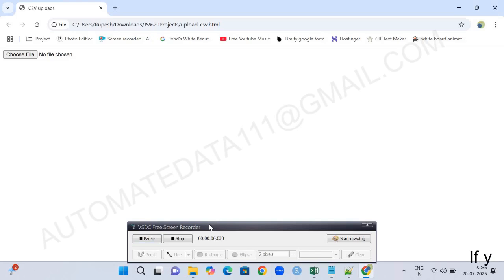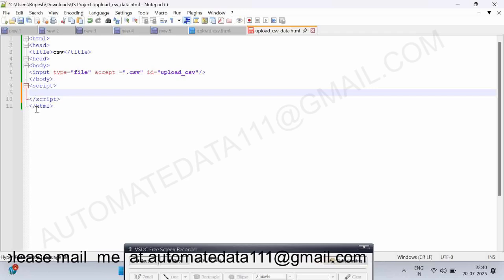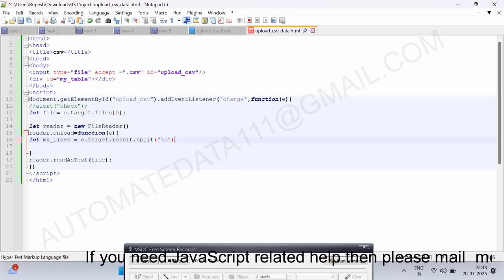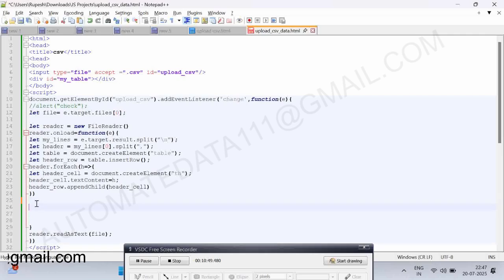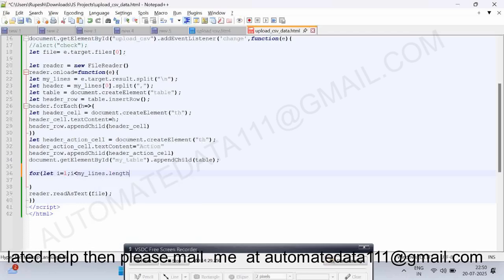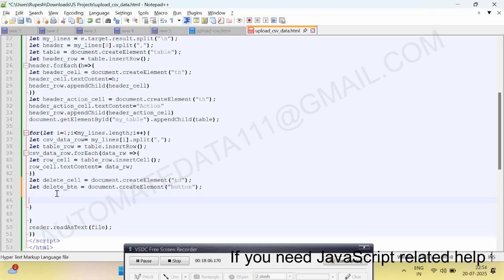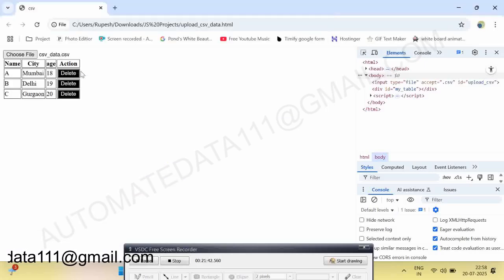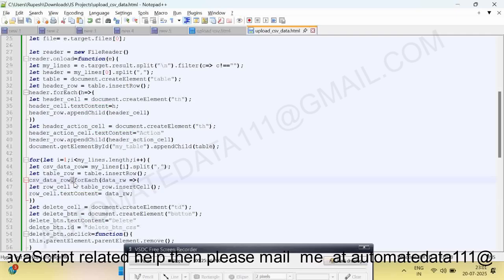27: CSV File Upload and Table Display with Delete Option | HTML, CSS, JavaScript Tutorial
In this tutorial, learn how to upload and display CSV data in a dynamic HTML table using HTML, CSS, and JavaScript.
We’ll cover:
• Uploading CSV files from local system
• Parsing CSV data using JavaScript
• Creating dynamic tables from CSV contents
• Adding a Delete button to remove rows directly from the table
This project is great for beginners learning JavaScript FileReader, DOM manipulation, and file handling in the browser.